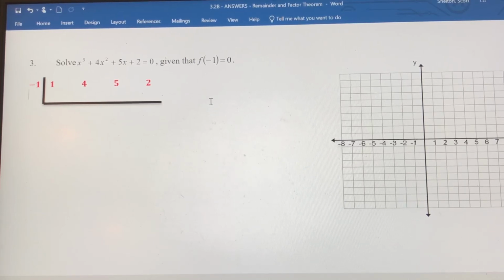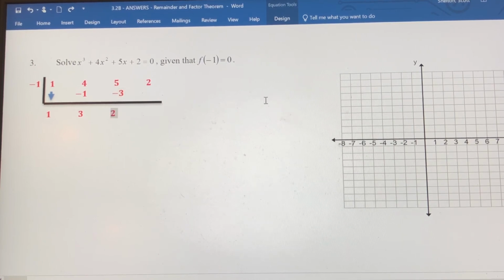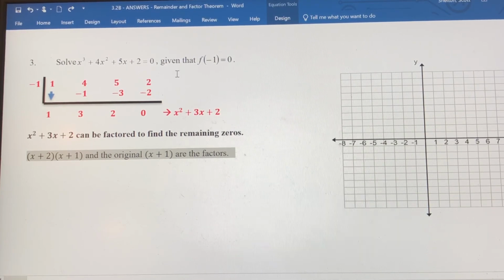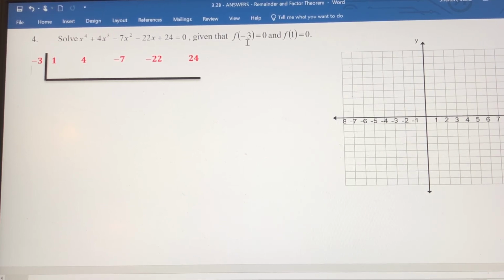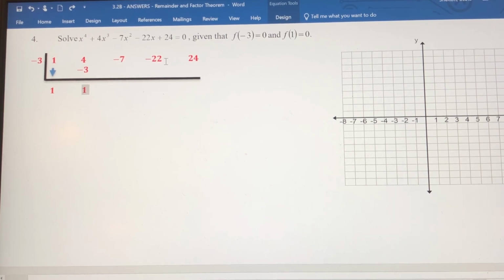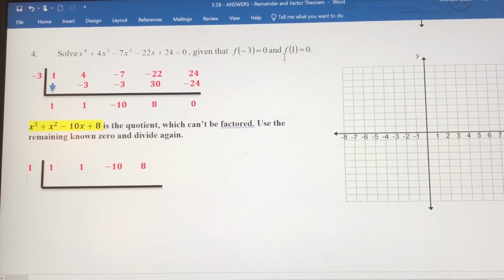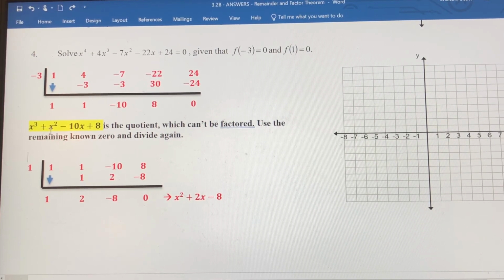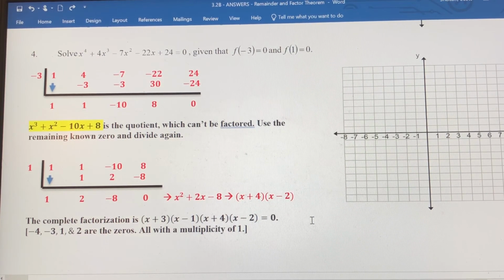Factoring Polynomials Using Factor & Remainder Theorem- Part 2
This goes along with the 3.2B notes. In part 1, the examples were basic. In this video, the examples are more complex. You’ll be dealing with a 3rd degree polynomial and a 4th degree polynomial.